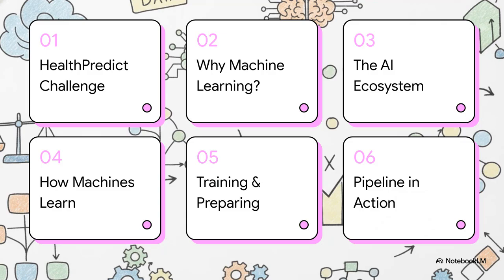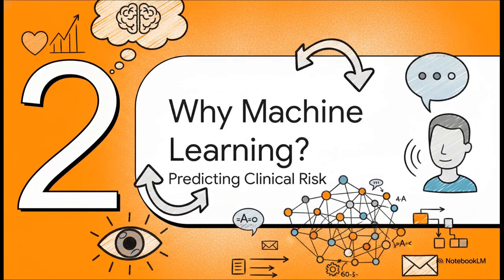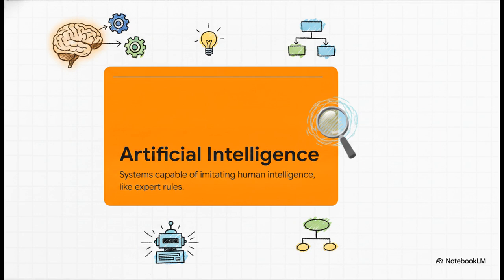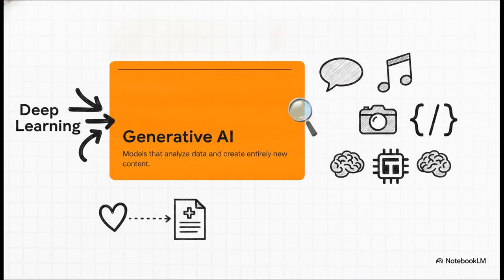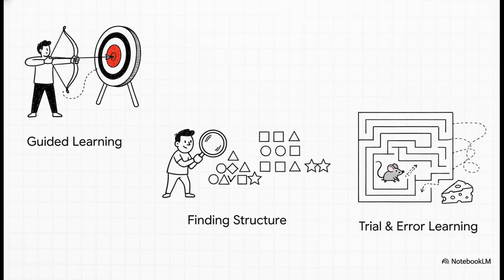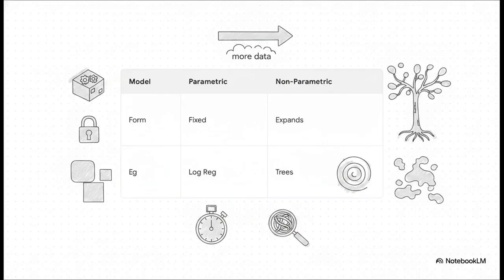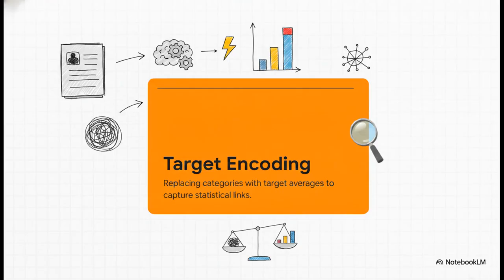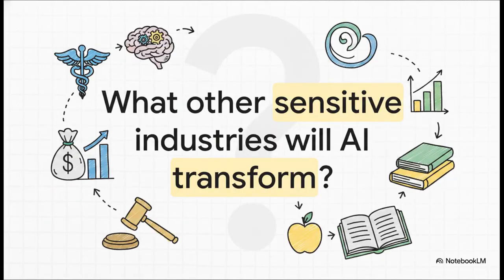Introduction to Machine Learning: The Health Predict Case Study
Descripción: "Welcome to the first lesson of our 10-part series! Today, we ground our understanding of Machine Learning in the high-stakes world of preventative healthcare with a startup called Health Predict
In this video, we cover:
The Problem: Why traditional dashboards only show the past, while Machine Learning provides predictive power for the future
The AI Ecosystem: Unpacking the differences between AI, Machine Learning, Deep Learning, and Generative AI
How Machines Learn: A breakdown of Supervised, Unsupervised, and Reinforcement learning
Data Science Essentials: Understanding underfitting, overfitting, and the importance of feature engineering like target encoding
The Final Pipeline: Seeing how traditional ML and GenAI synergise to transform raw data into life-saving conversations
This video was generated using NotebookLM’s Video Overviews, which transforms dense research into a dynamic, narrated presentation